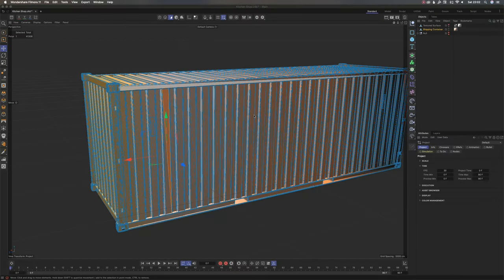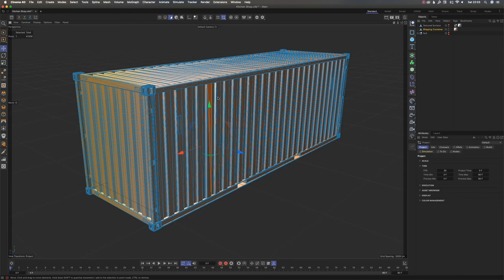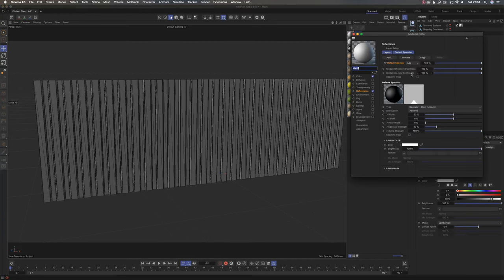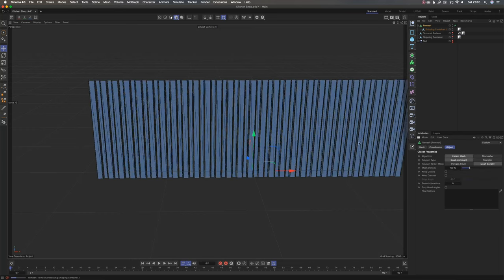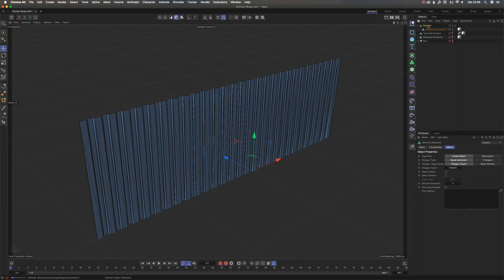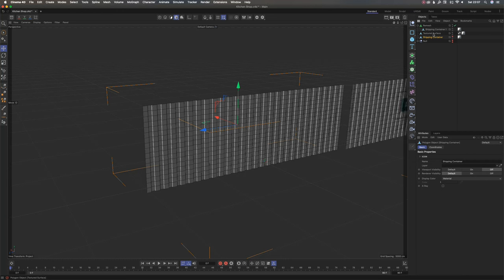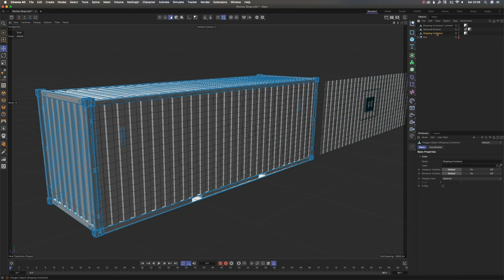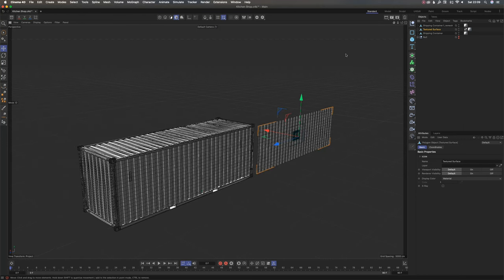Intro to Use Remesh Tool in Cinema 4D